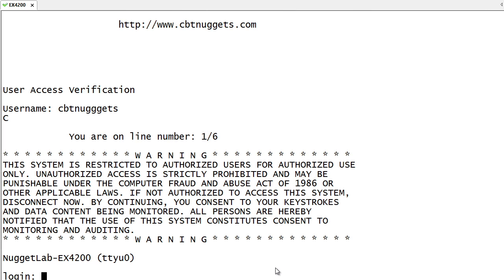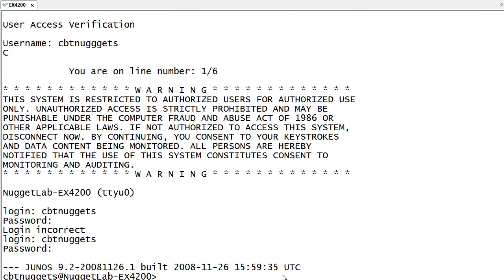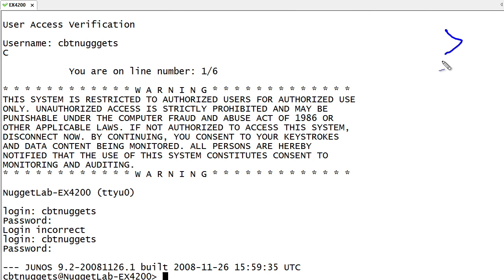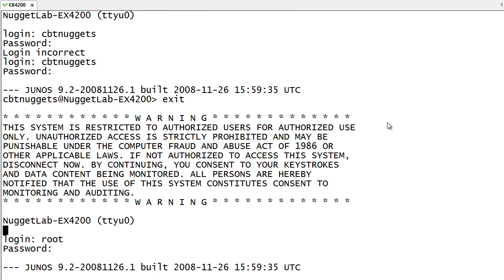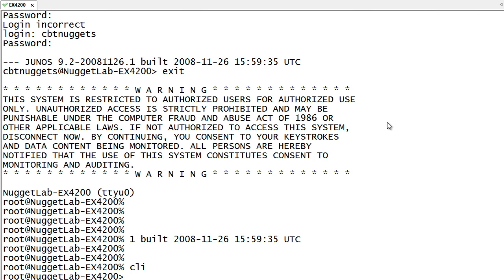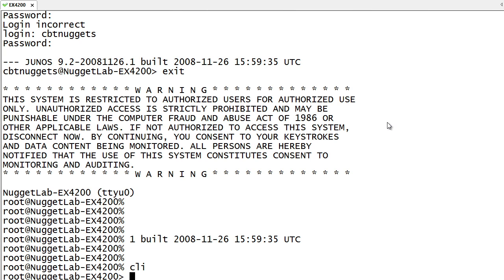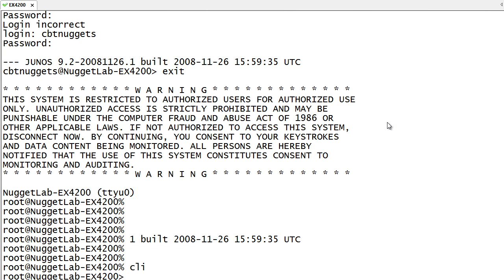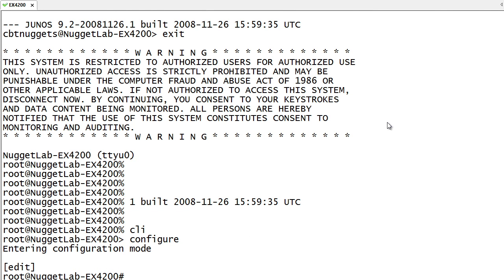MicroNuggets: JUNOS Modes and Prompts Explained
CBT Nuggets trainer Scott Morris discusses Juniper command-line fundamentals and provides a tutorial on JUNOS modes and prompts.